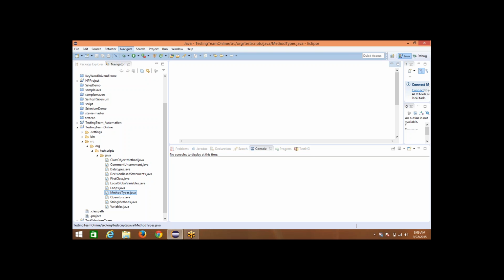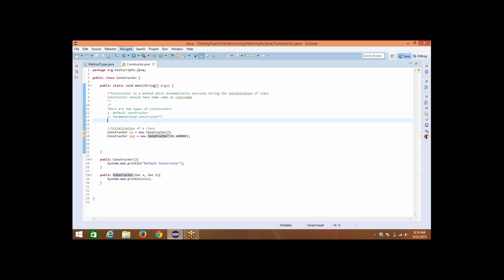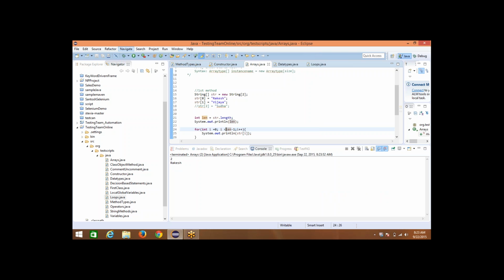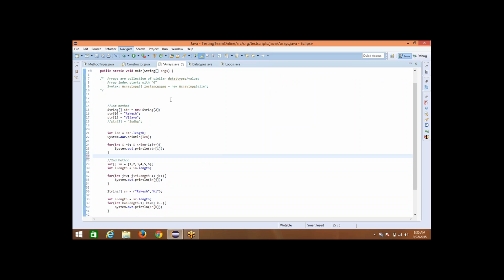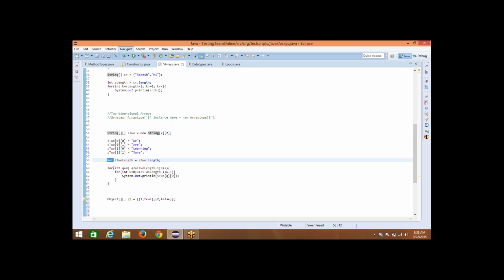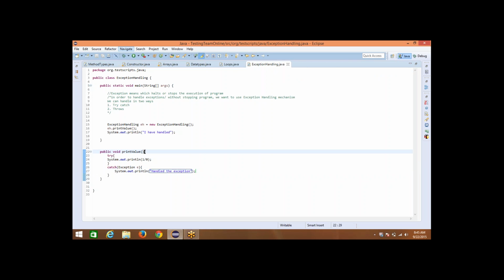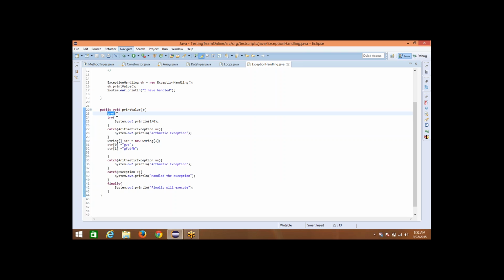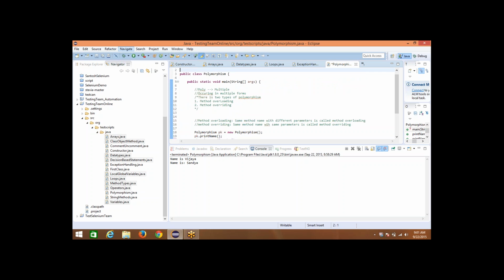Selenium Online Classes | Constructor | ECLAT Training